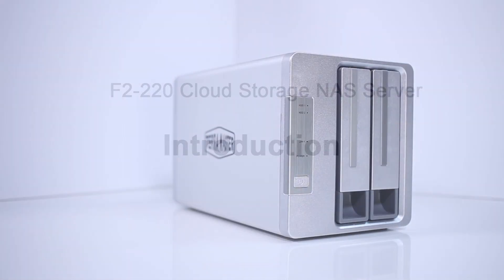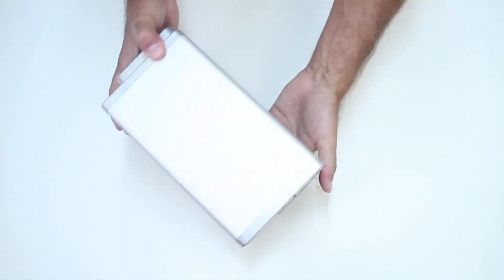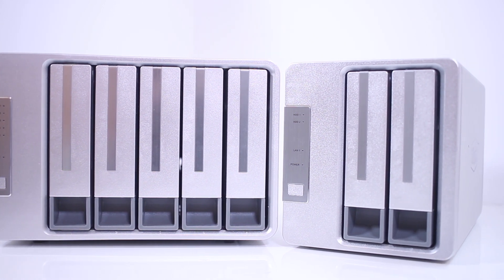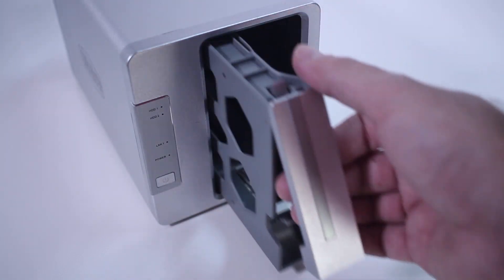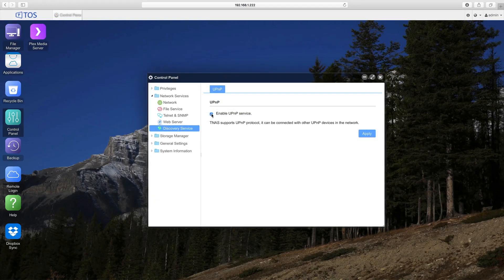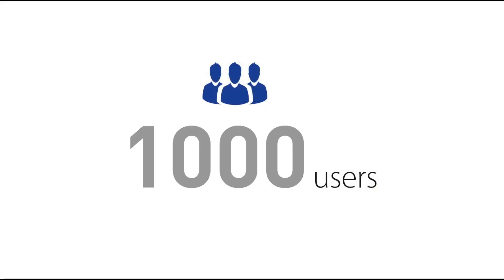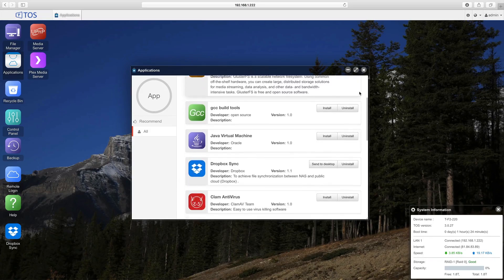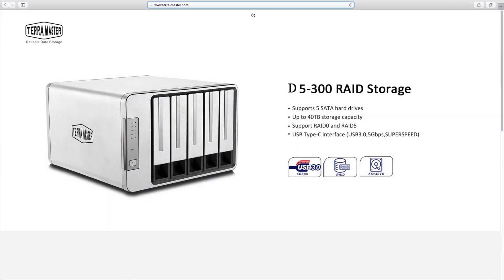TerraMaster F2-220 Inroduction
Small business/home cloud storage NAS server
Intel dual core 2.4GHz CPU 2GB memory
Storage capacity up to 16TB